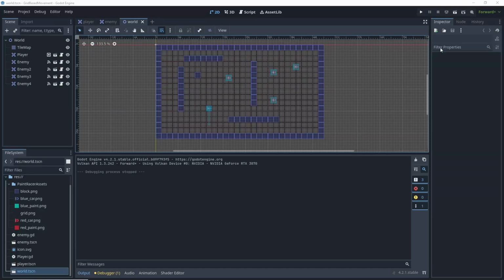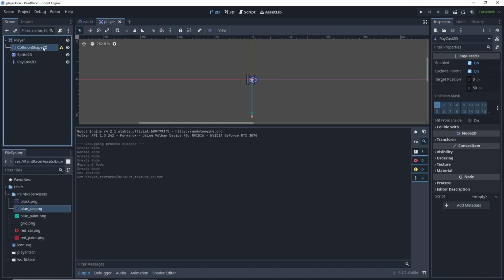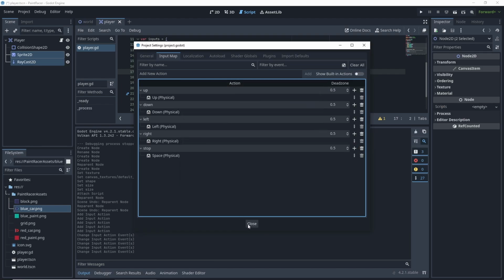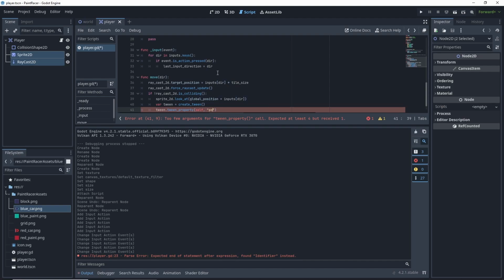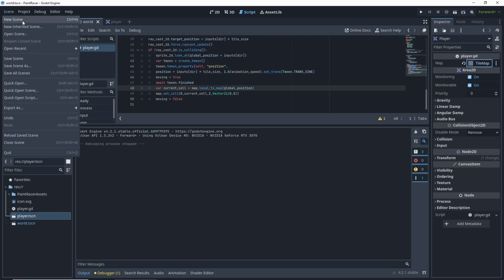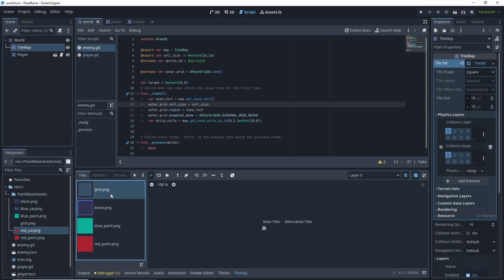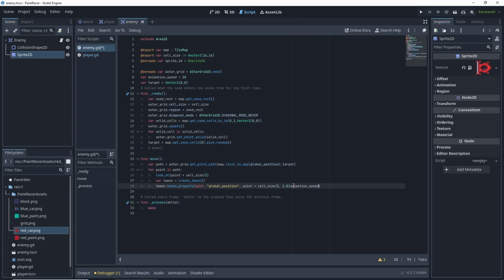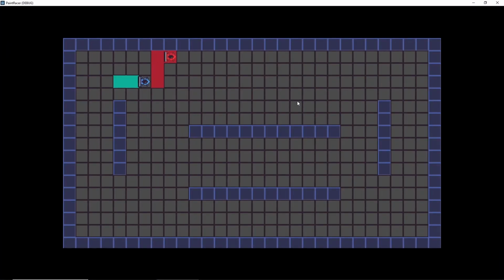UFO 50 Paint Chase - How to Make Paint Chase Godot